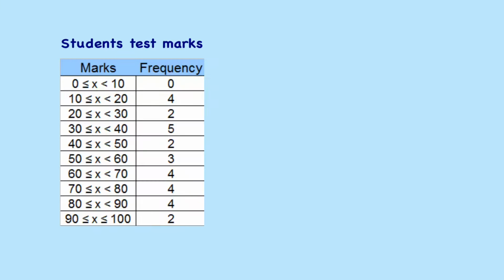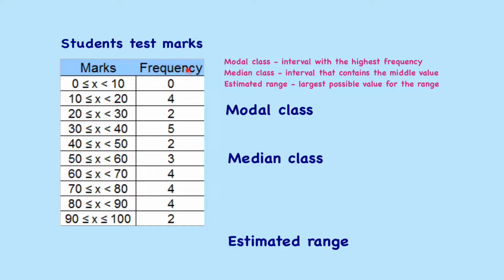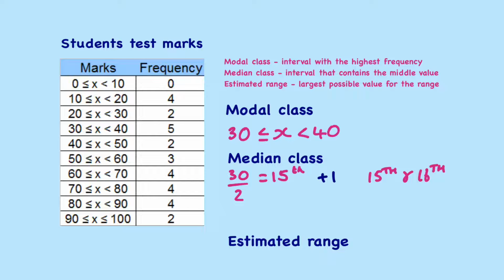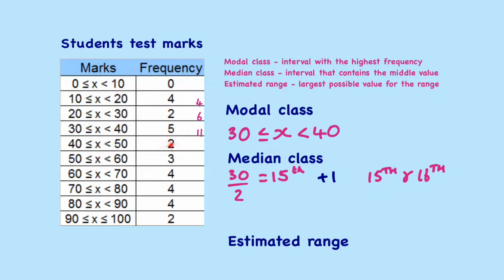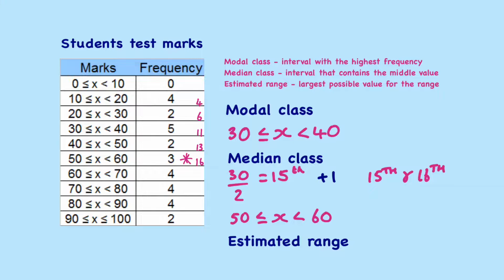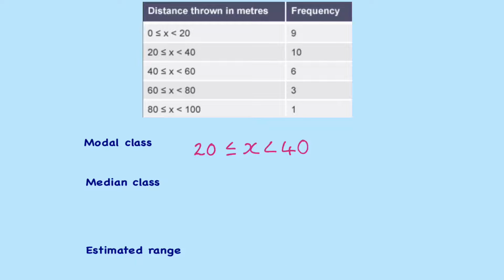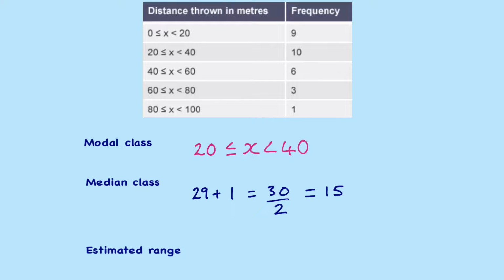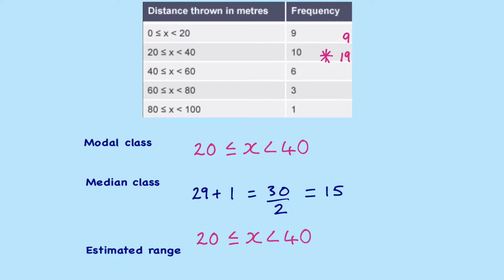Mode, Median and Range From a Frequency Table - With Continuous Data